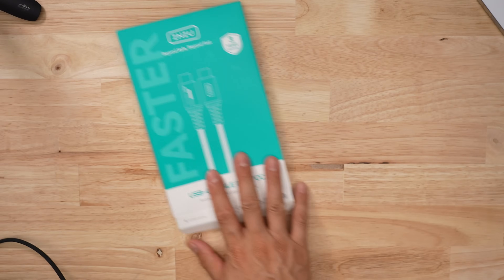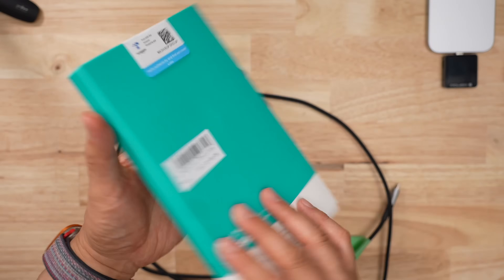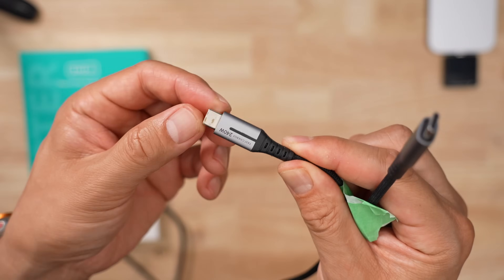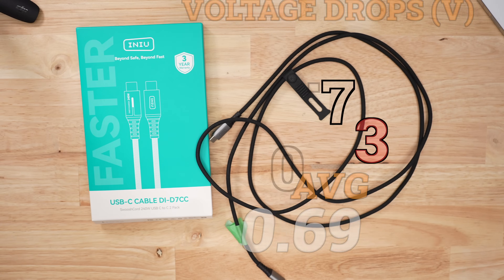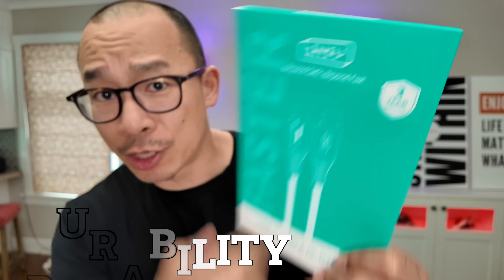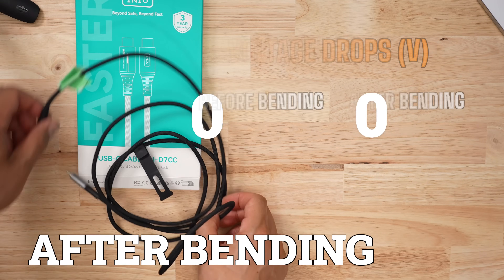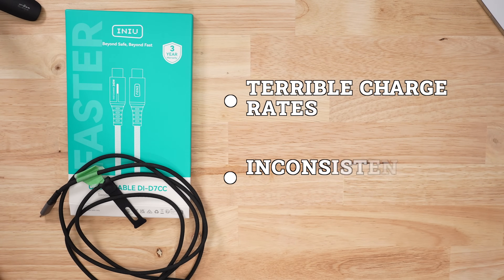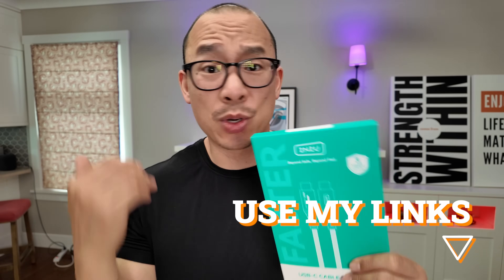Worth Getting A Cheap USB-C Cables? INIU Swooshcord USB-C Cable Review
You get what you pay for right? The Swooshcord isn't the worst performing cable in my collection, but it's far from being decent...

Get your own INIU USB C to USB C Cable 240W 2-Pack Fast Charging Cord PD3.1 Type C to Type C Charger Cable by using this

In this video:
0:00 Intro
0:18 Design
0:50 Charging Speeds
1:00 Data Speeds
1:10 Durability
1:32 Post Bend Testing
1:43 Should You Get It?

INIU USB C to USB C Cable 240W 2-Pack Fast Charging Cord PD3.1 Type C to Type C Charger Cable Review

-Spec wise, this cable supports PD 3.1, 240W charging but doesn't state what USB version it is. (it's 2)
-Physically, it's a little thicker than the usually USBC cable, the cable is stiff as it holds its shape, the connector is metal BUT each head is different
-for length, I bought the 2m version and it's 2cm longer
-the INIU cable is probably one of the most generous in terms of extra length...
Now charging performance
-had a hard time hitting 100W consistently
-VOltage drop of .73V which is above average
-Cable reisstance was a tiny bit higher at .22
-Even though it's PD3.1, the cable only does USB2 data speeds
-Write speed was higher than average but read was a hair lower
-BUT mixed folder transfer is where the cable shards the bed
-it's so slow...
-that's a big red flag
Post bend, nothing changed for the charge tests
-but damn, the data was brutal
-average speed for the large files was 19 and 22
-for the mixed files, it wasn't much better

General Testing Procedure:
Data:
- Data speeds were tested with a Samsung T9 Portable SSD connected to a M1 Mac Studio
- Tested 1, 5, 20 GB sized files and 1, 5 GB folders containing mixed files
- Data speeds were measured using fio
Charge:
- Charge speeds were measured using a 140W Apple Charger, a PowerZ KM003c and a Siglent Eload
- Charge speeds measured across 15, 27, 45, 60W rates
Bends:
- Bends were tested on a custom built bending platform
- Cables were bent to 90 degrees repeatedly, no pause at each bend
- Cable wasn't hard clamped, it was held in place by a channel in the platform to allow for a bit of twisting